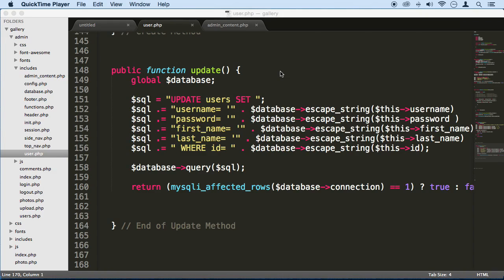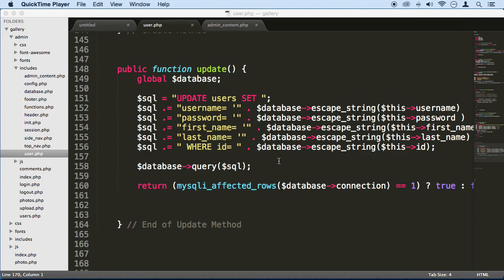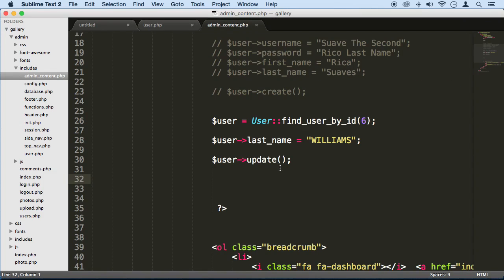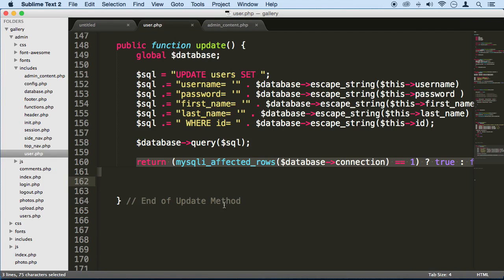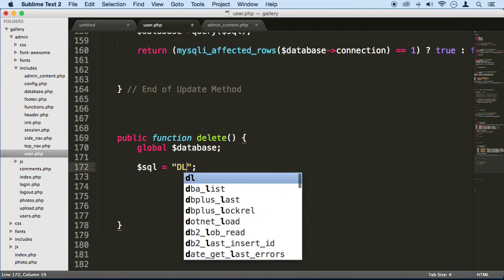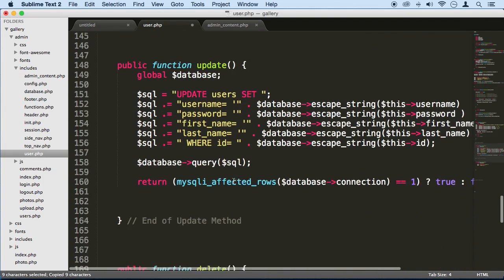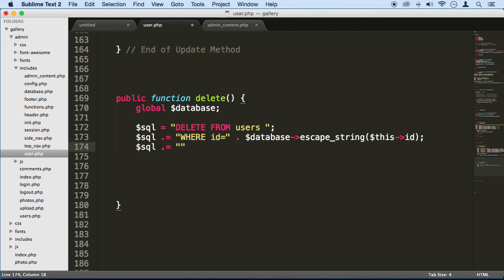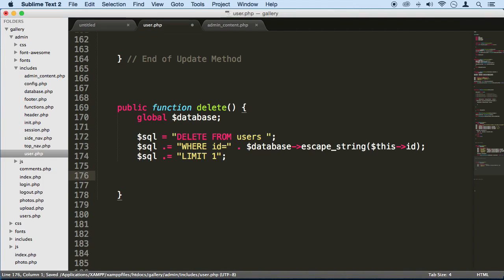083 Delete Method